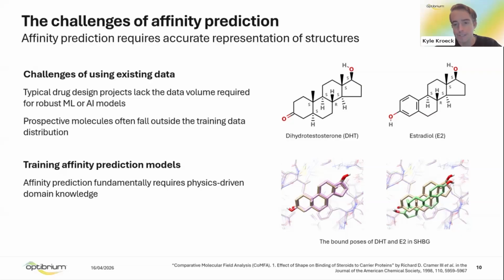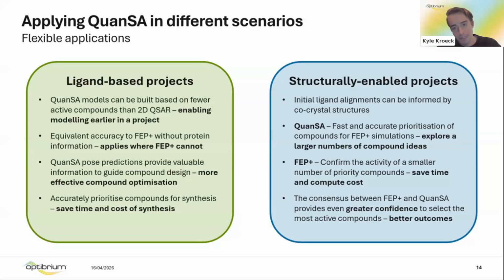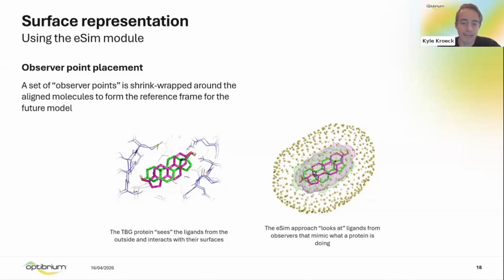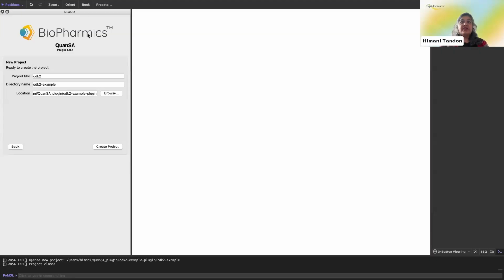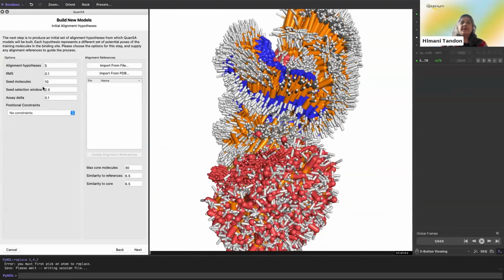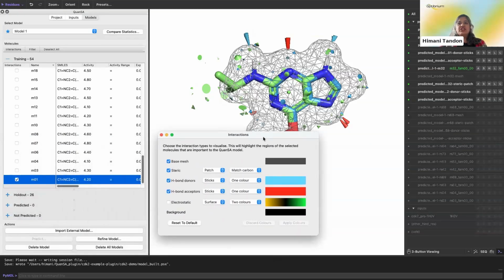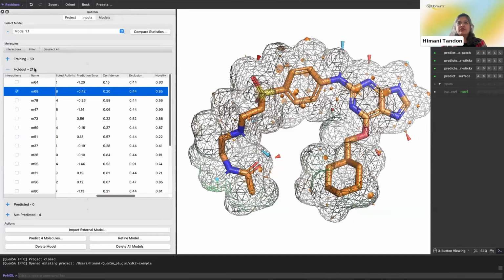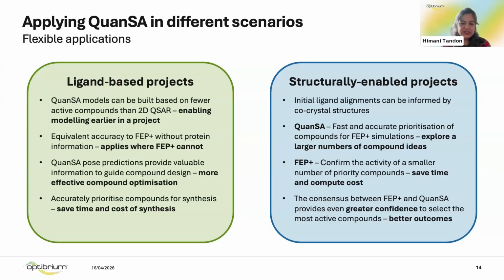First look Guide your compound design strategy with new visual, industry leading affinity predictio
Accurate predictions of binding affinity are the holy grail of early-phase discovery, enabling teams to significantly reduce the synthesis and testing burden in lead optimisation. However, understanding why and how a molecule binds (or won’t bind) is equally as important for shaping successful design strategies.

For the first time, teams can access industry-leading affinity predictions alongside clear, visual insights into the molecular interactions driving potency, all without the need for a protein structure.

In this webinar, you’ll be the first to see the new QuanSA™ PyMOL GUI in action. QuanSA achieves accuracy equivalent to leading simulation-based methods such as FEP, at a fraction of the computational cost, through its physics-informed machine learning approach that explicitly models the factors governing molecular recognition and binding.

Through the new PyMOL GUI, you can now access QuanSA’s predictions in a highly visual, intuitive environment, seeing not just an affinity score, but the key molecular interactions driving it, so you can make confident, informed decisions to optimise the potency of your molecules.

Join Himani Tandon, PhD, and Kyle Kroeck, PhD, for a live demonstration of the new interface and how it supports real lead optimisation scenarios.

Chapters:
0:00 Speakers intro and discussion
5:33 The challenges of affinity prediction
9:21 QuanSA Introduction
11:17 Fundamentals of QuanSA
27:20 Live demo of QuanSA
47:22 Q&A